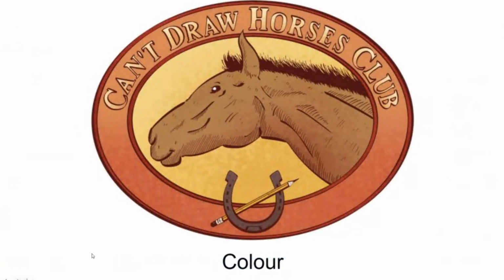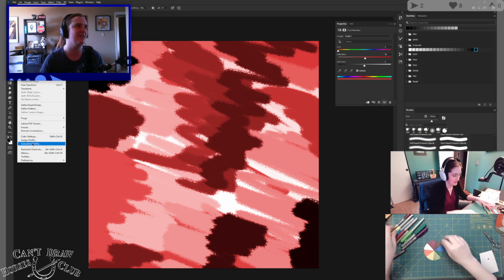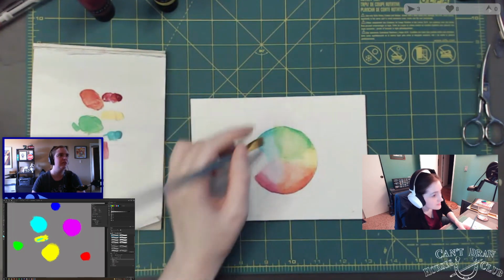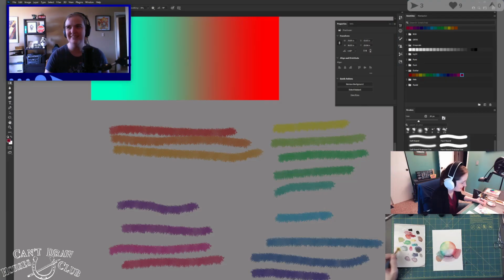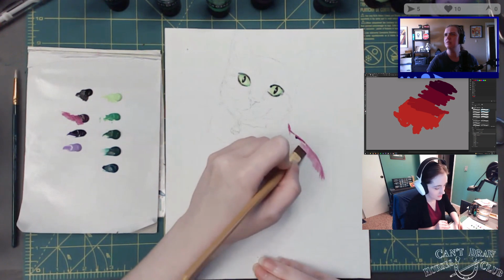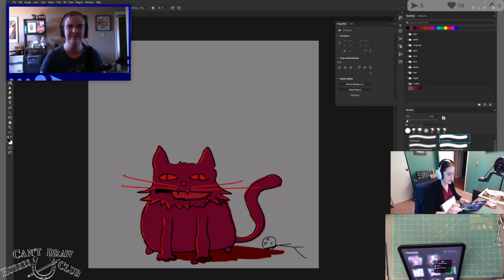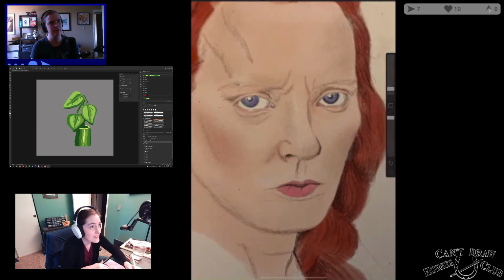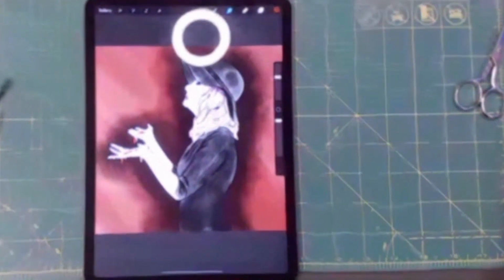Colour || Draw Horses Club 2021-07-05